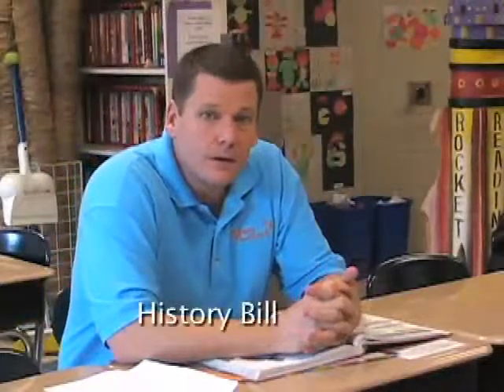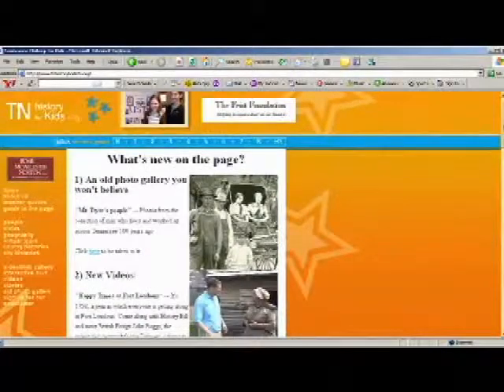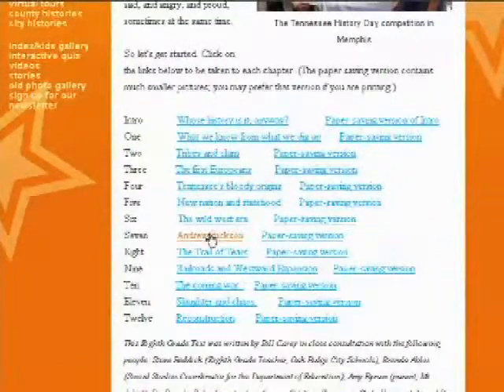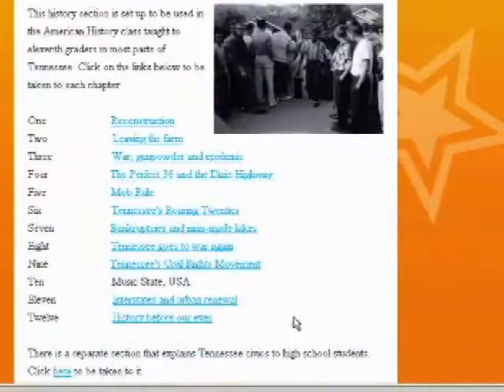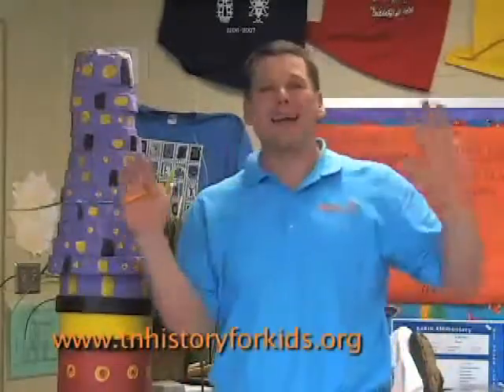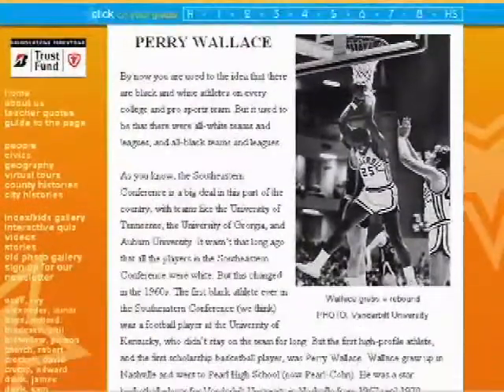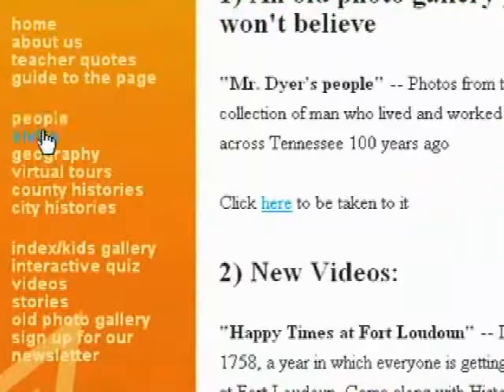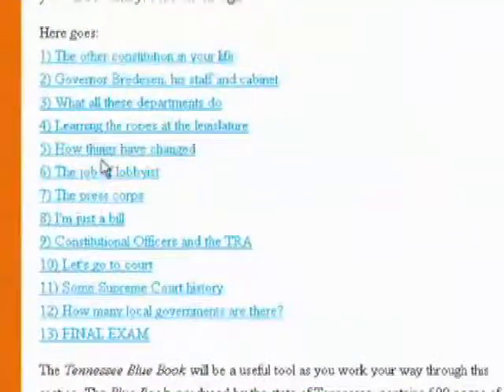Great Moments/Guide to the Page PT 1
History Bill explains how to use the Tennessee History for Kids web page. But his attempt to show off some great moments ends up as a BLOOPER REEL, full of funny interruptions and embarassing moments, caught on film. (PART ONE OF TWO)